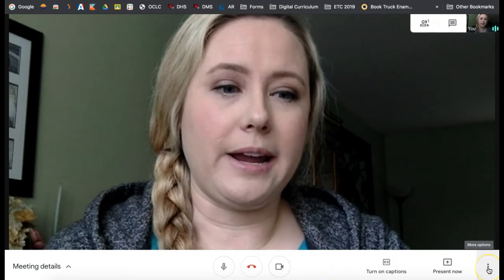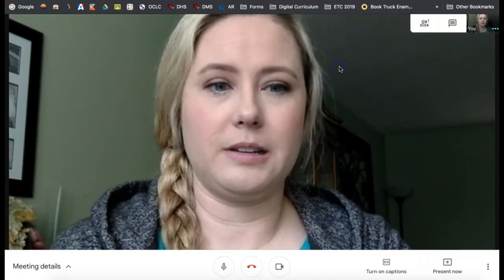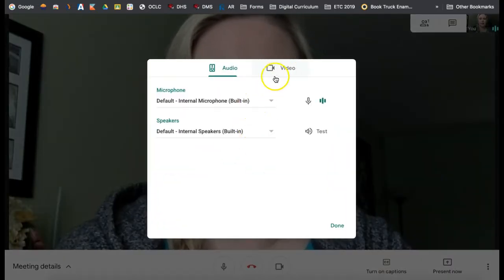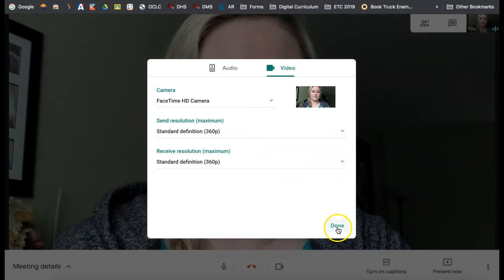What is Google Meet???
Hawks - This video will teach you what Google Hangouts Meet is and show you how you will be using it to communicate with your teachers.

If you have any questions, please email your Librarians!